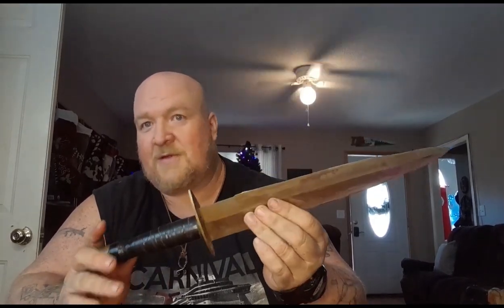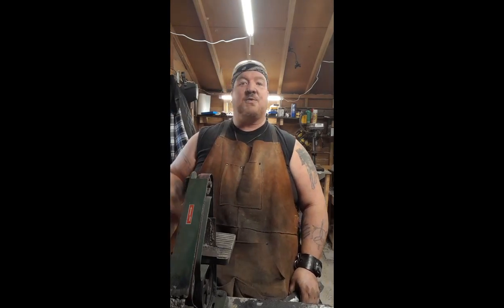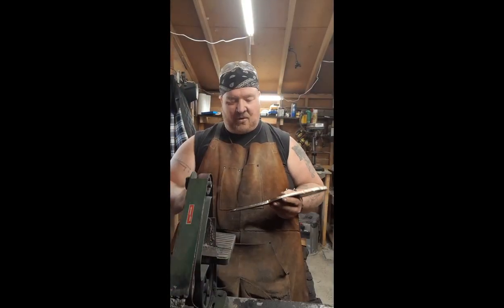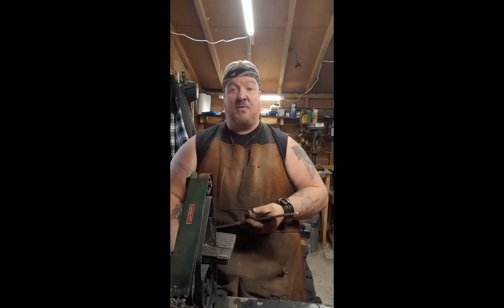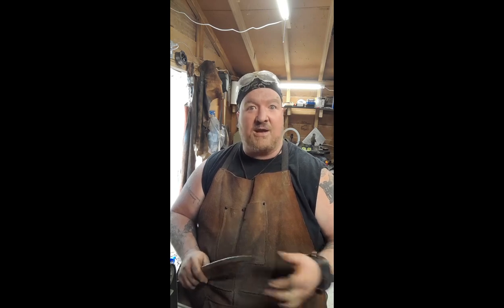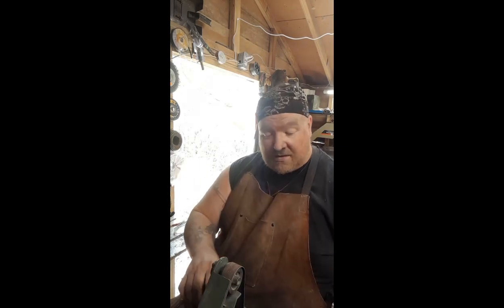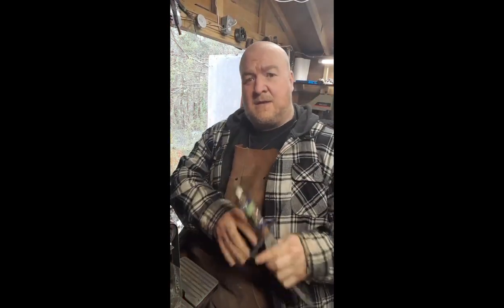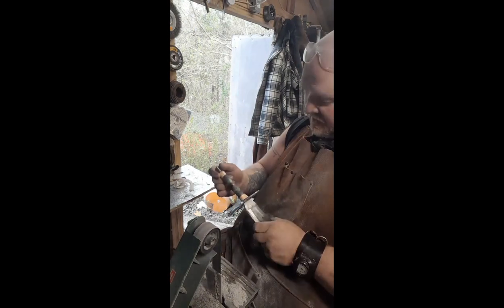Arkansas Toothpick Build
Hey everyone. This was a very special and extra long build. The project is an Arkansas toothpick dagger made for John from his father's old leaf spring. I managed to keep it a secret from him until the end. Won't you watch the fun?